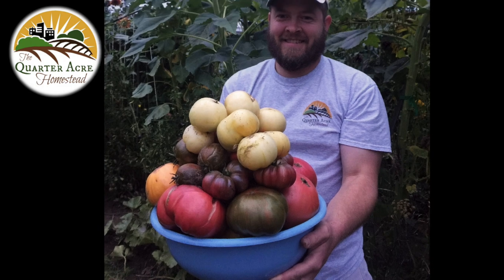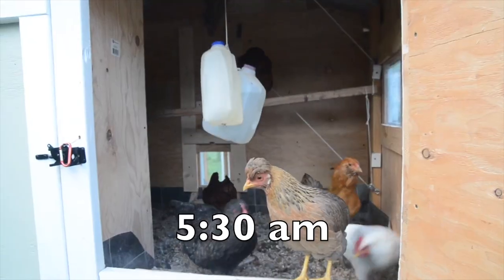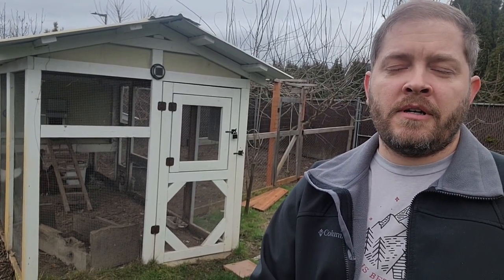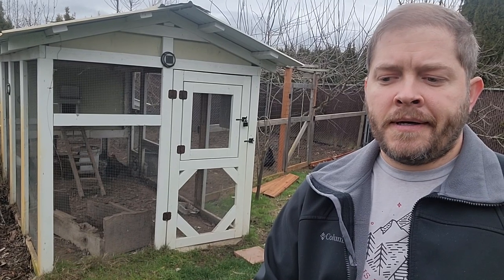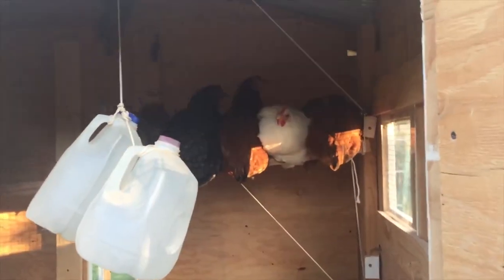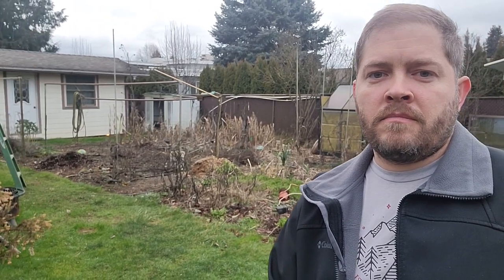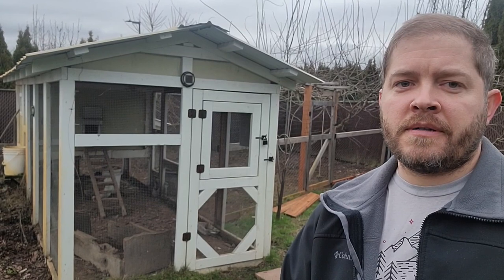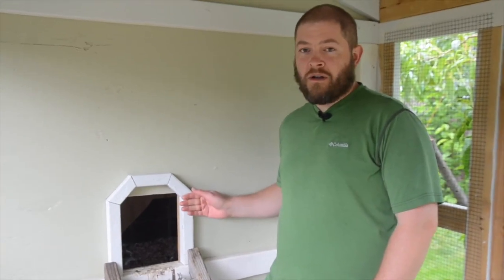AUTOMATIC Chicken Coop Door Ideas - Why I switched doors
Why did we stop using our chicken-powered automatic chicken coop door? Find out in this video, and find out what we replaced it with. It's a USA made, light sensitive, programmable chicken coop door.

The Quarter Acre Homestead is a participant in the Amazon Services LLC Associates Program, an affiliate advertising program designed to provide a means for us to earn fees by linking to Amazon.com and affiliated sites.